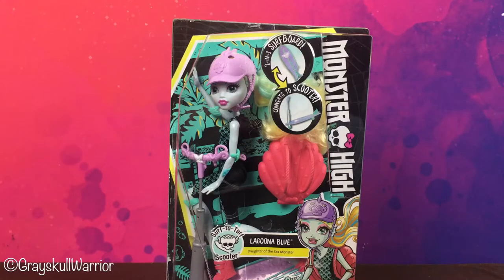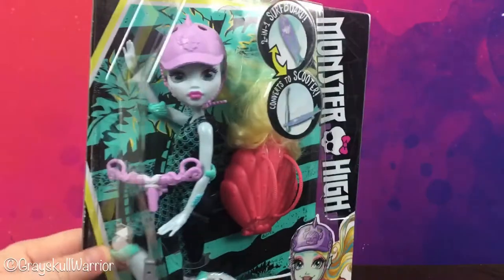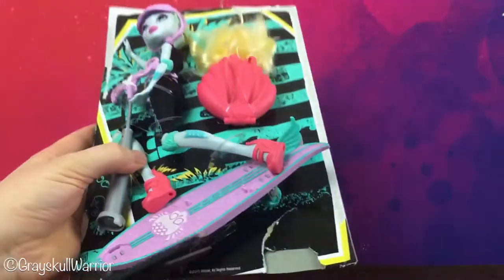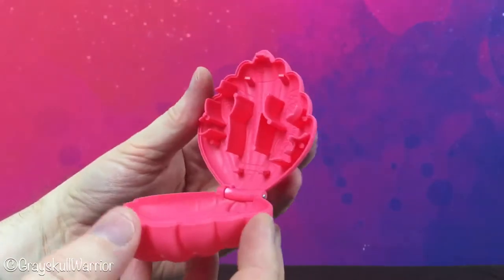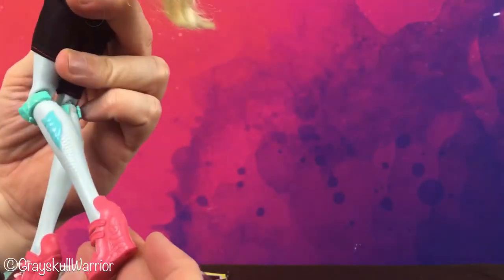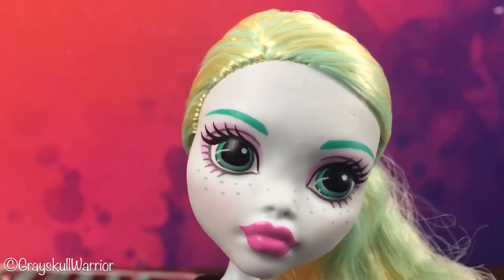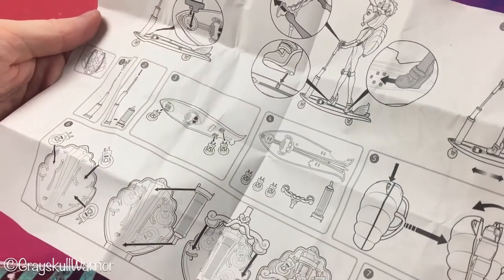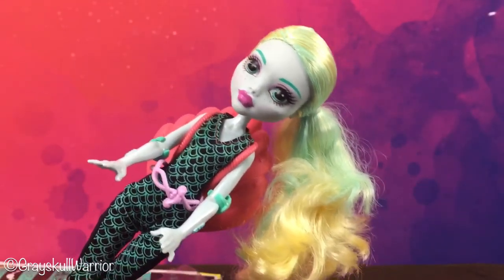Surf to Turf Scooter - Lagoona Blue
Purchased on Amazon